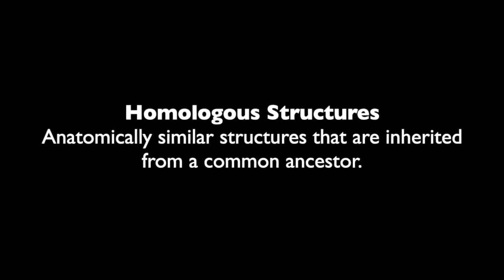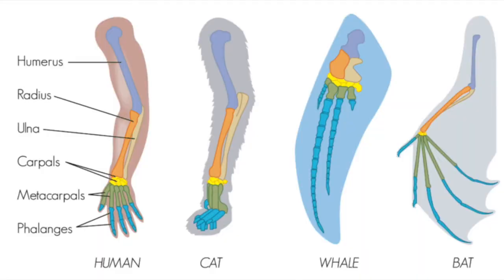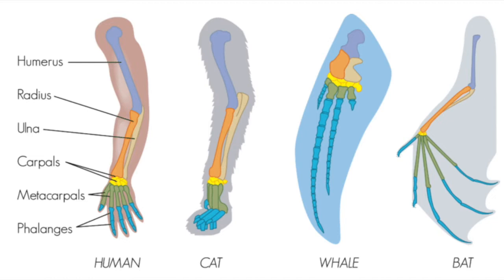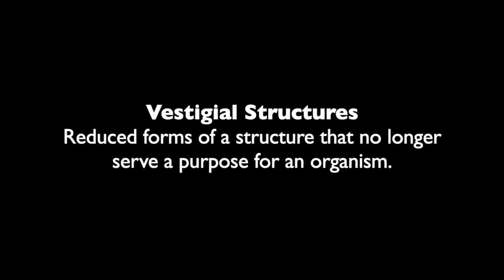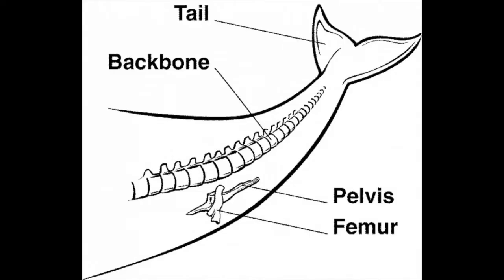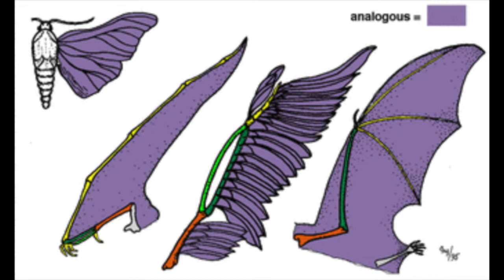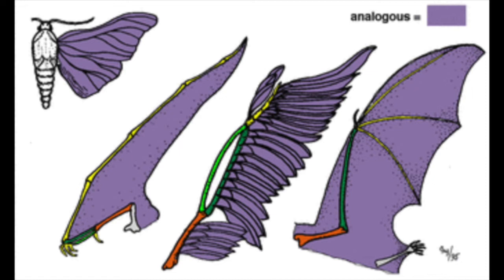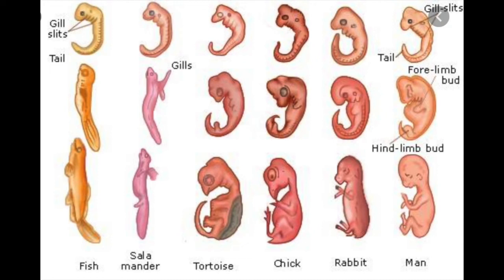Week 4 Distance Learning